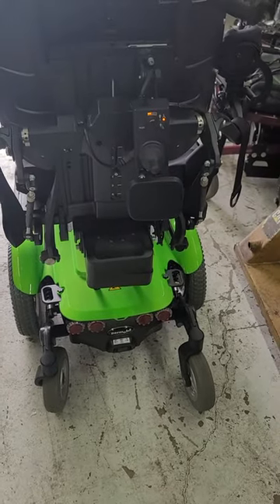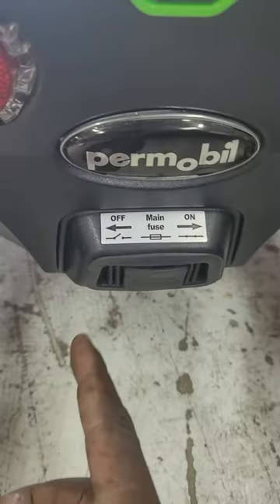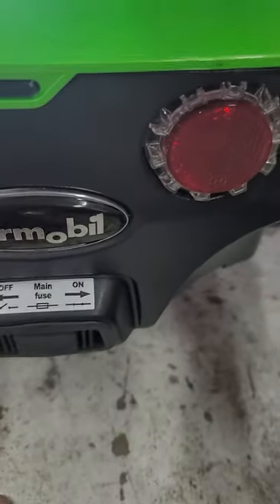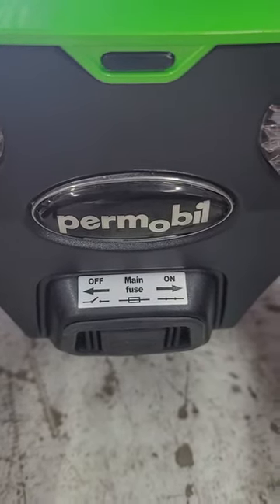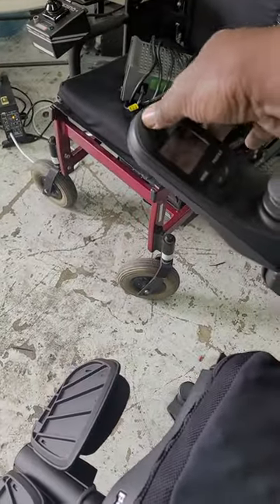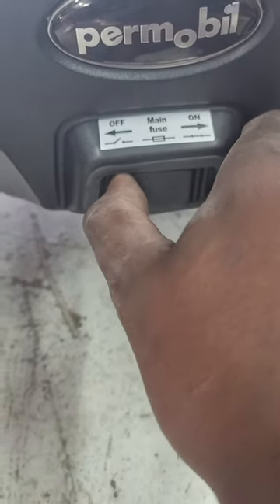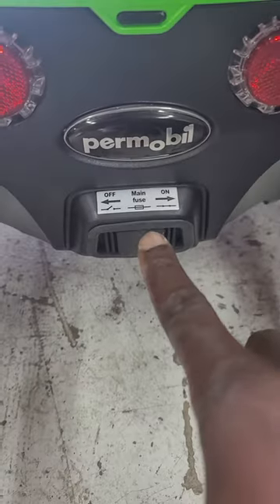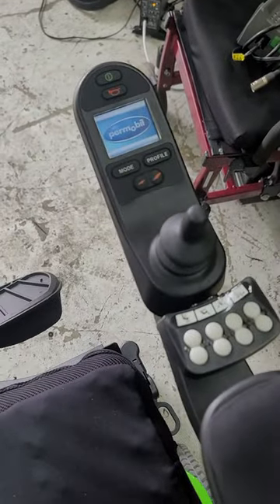How To turn the main Switch ON and Off on Permobil M300 and M300HD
Main Circuit Breaker is recommended to flip off when wheelchair has to be packed (for shipping for instance) to travel a long distance .
Or When Wheelchair has seat for a while without been used